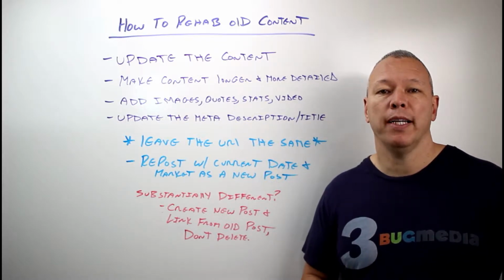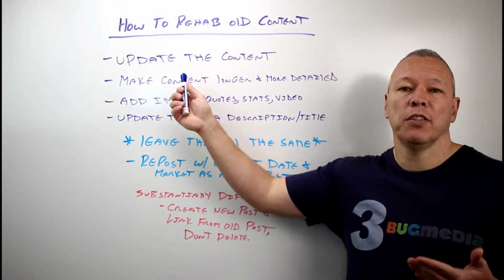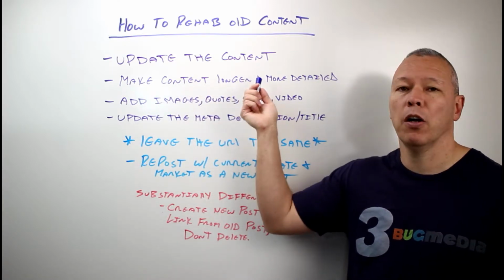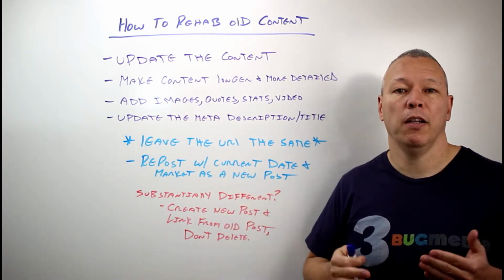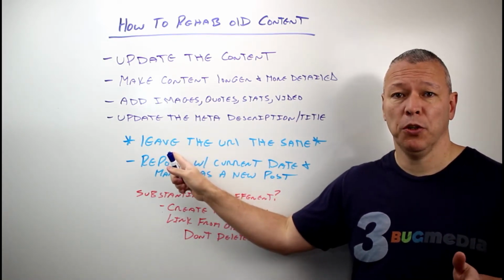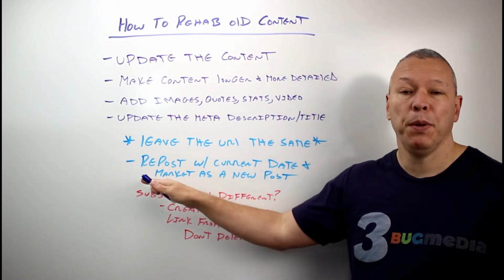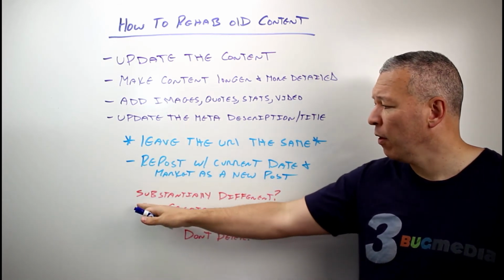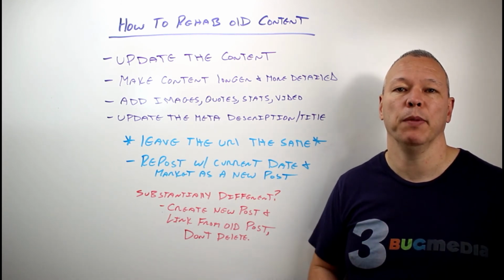How To Rehab, Reuse and Repurpose Old Blog Content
Blogging is a great way to drive traffic to your website.  But it takes a lot of time to create a single blog post and can be discouraging when most of your old blog posts generate little to no traffic.

In this video, I show you how to rehab old blog content to give it new life and another change to rank it in Google and get fresh traffic to your website.  Rehabing an old blog posts can give you the same benefits of writing a new blog post using a fraction of the time.

3bug Media is an online marketing company that helps small businesses generate more leads and sales online.   We create online marketing strategies that work. From SEO to PPC to Conversion Optimization and marketing automation, we offer our clients a full-service web marketing experience with an open communication style and full attention to detail.